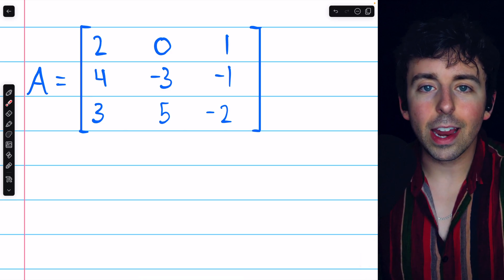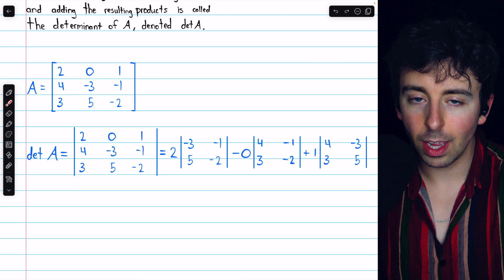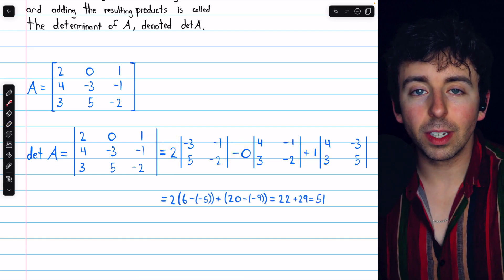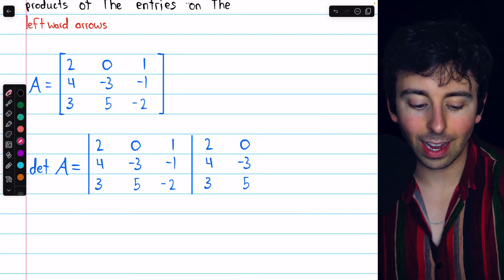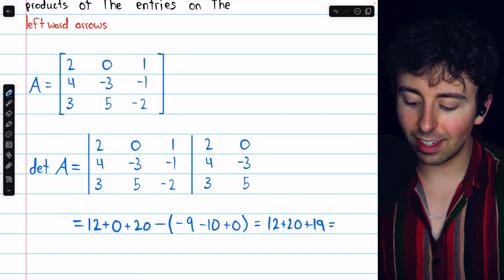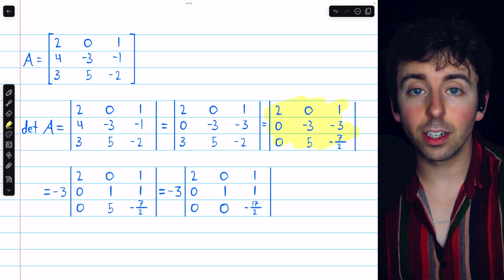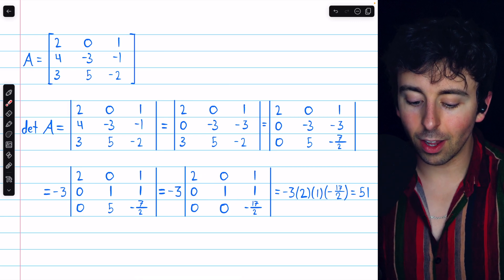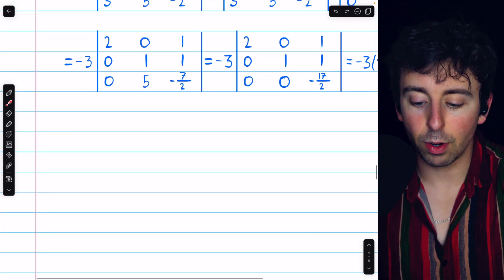Three Ways to Find Determinant of a 3x3 Matrix | Linear Algebra Exercises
We go over how to find the determinant of a 3x3 matrix in 3 different ways. First we find the determinant with the cofactor expansion, then we find the determinant using the diagonal trick, finally we find the determinant using
row operations.

0:00 Intro
0:32 Cofactor Expansion
3:47 Diagonal Trick
5:39 Row Operations
9:30 Try It!
10:45 Conclusion